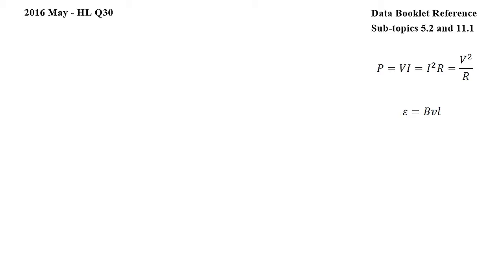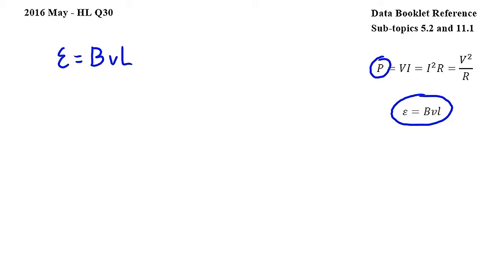HL Q30 - IB Physics May 2016 exam, Paper 1